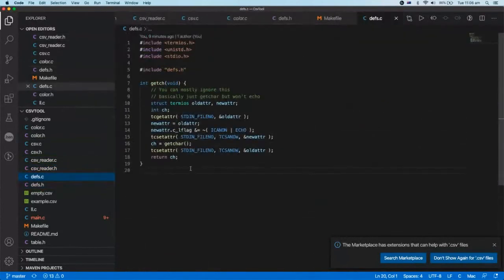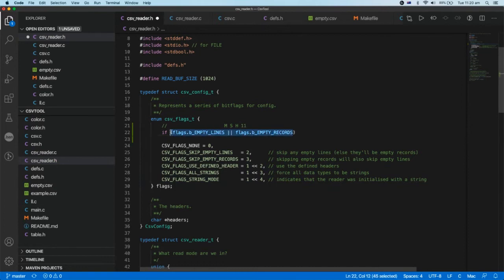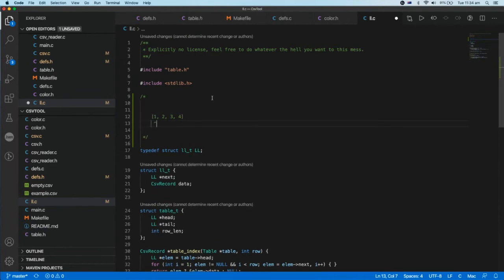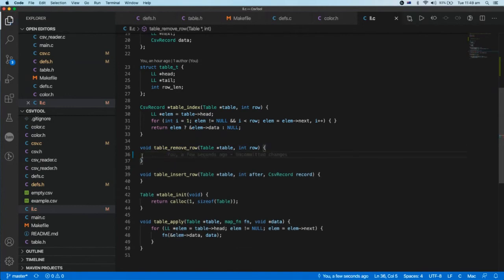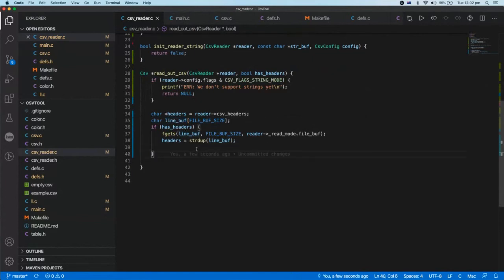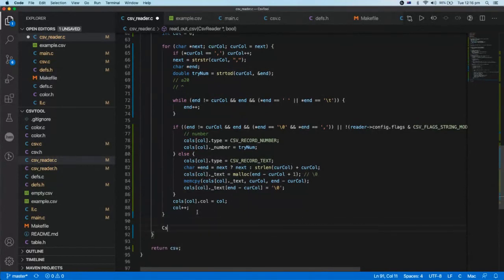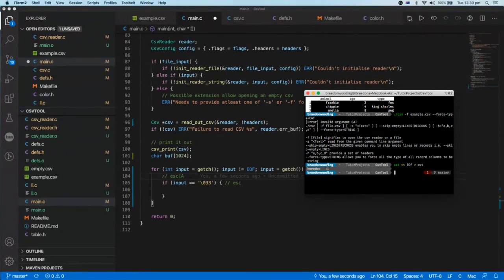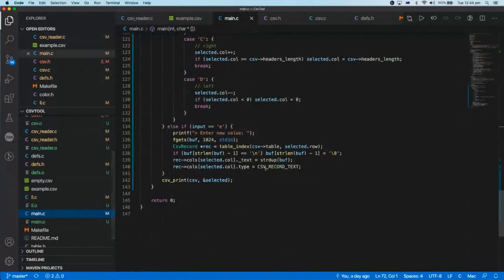Precursor to 1521 (1511 revision)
Hopefully this was atleast semi interesting.

It did run a bit long.